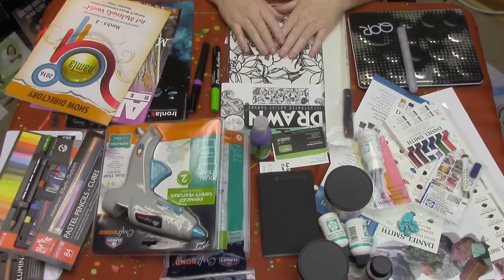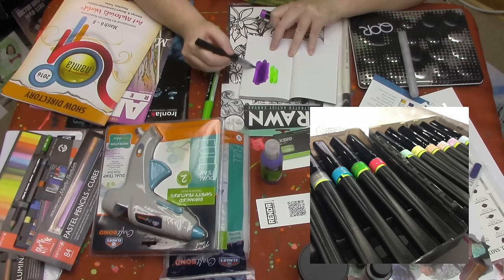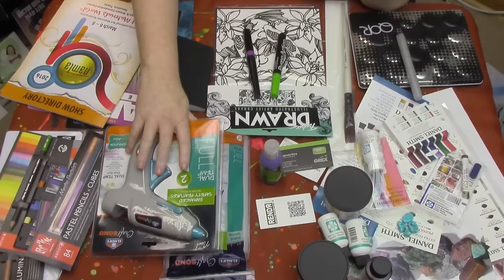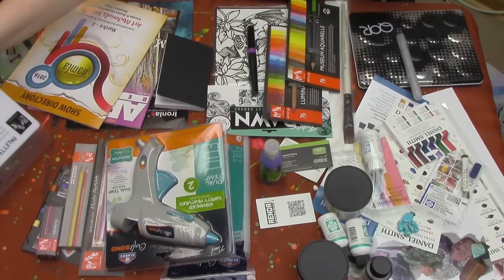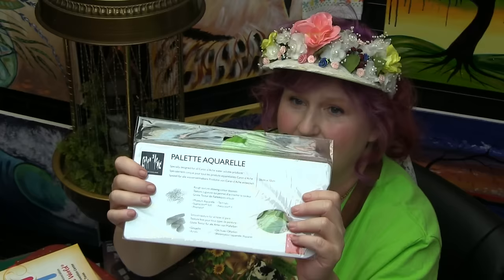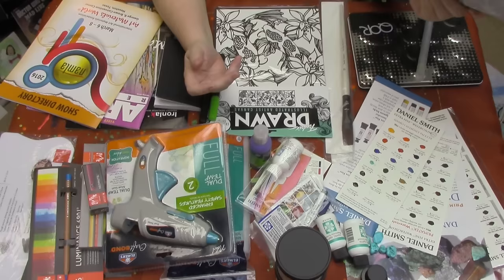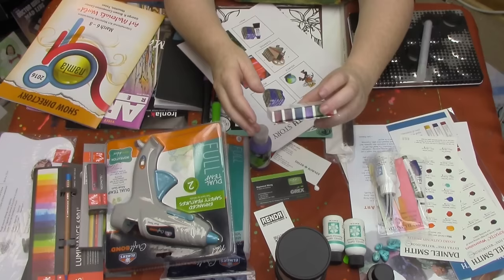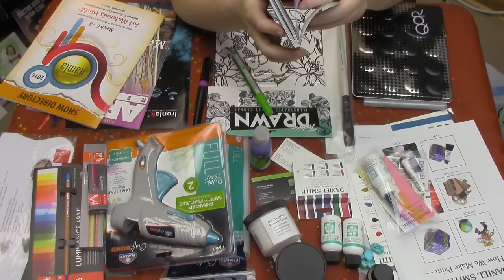NAMTA Top Ten Favorite's of Art Materials World Show | TheArtSherpa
My most favorite finds from NAMTA's Art materials world. These are my handpicked art materials and new products I think were really amazing you might want to see!! Wow there were some exciting new art products (Links below). I was actually lucky enough to attend Art Materials World, walk the show and talk to the people who make these products! I spent 3 days and nights getting familiar with the amazing world behind our great passion art!! This is one of two video's so you can feel like you got too !! This was a lot of fun!!
My Top TEN FAVORITES
#1 Rendr art pads
#2 Spectrum Noir Glitter pens
#3 Ironlak paint pens
#4 Grex airbrush and Florescent paint
#5 Simply Simmons Extra Firm Filament
#6 Drawn By Fredrix - ask your local retailer to carry this awesome **product!
#7 Elmers Glue Gun
#8 Caran D'ache Palette Aquarelle
#9 Qor Watercolors
#10 Daniel Smith Watercolors Primatek

What is art Materials World?

NAMTA's Art Materials World is a unique opportunity to connect with serious art materials buyers from around the world.

What is Namta?
The International Art Materials Association - NAMTA® is dedicated to promoting the art/creative materials industry. Members include retailers, manufacturers, distributors, importers, and independent reps from around the world. NAMTA's mission is to provide members with the products, services and information needed to grow and prosper.